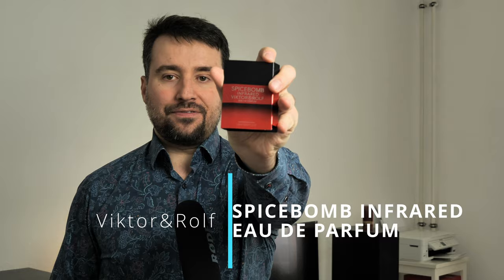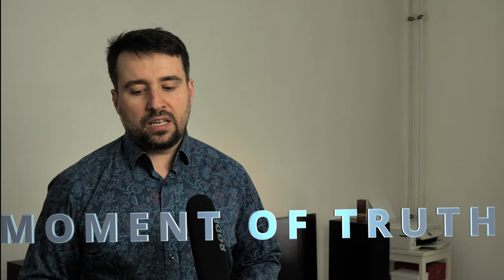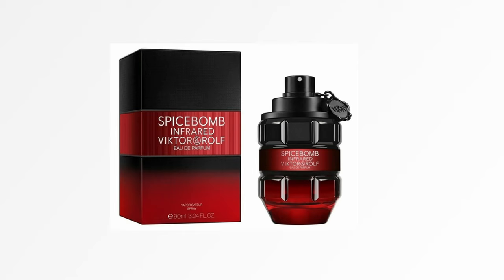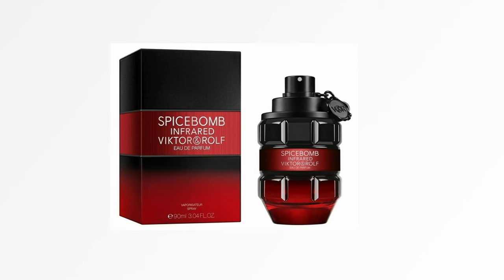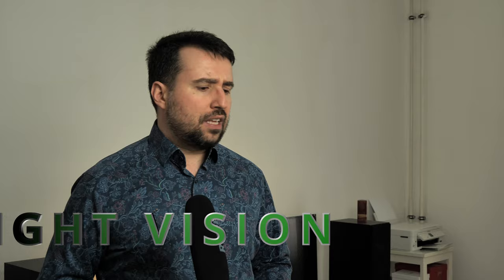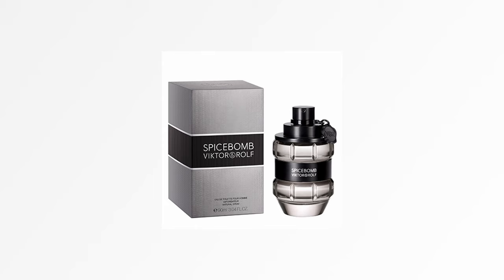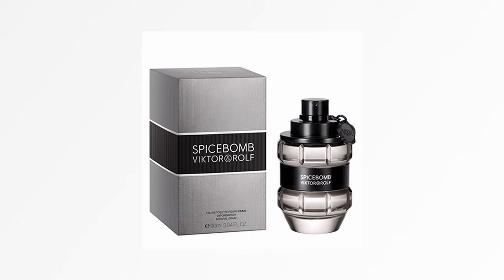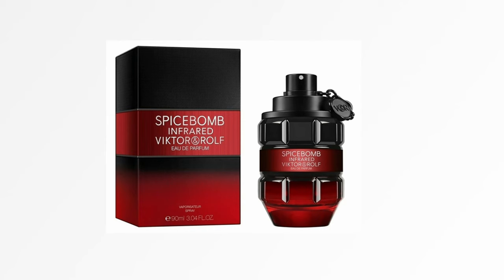SPICEBOMB INFRARED | Eau de Parfum 2023 | Viktor & Rolf - FIRST IMPRESSION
Hi guys, in this video, I would like to present you the new Spicebomb Infrared Eau de Parfum from Viktor & Rolf.

Inquiries or collaborations welcomed, please write me at: razvanyke (at) gmail (dot) com

Spicebomb Infrared Eau de Parfum - @vlktorandrolf

Release date: 2023
Perfumers: Carlos Benaïm, Nicolas Beaulieu, Jean-Christophe Hérault
Gender: Men
When to use: Colder months

TOP NOTES: Chilli, Cinnamon, Red pepper

HEART NOTES: Habanero chili

BASE NOTES: Leather, Woody notes

Spicebomb Infrared EDP plays and pushes the cursors of sensuality in this new opus and unveils the hottest elixir of the Spicebomb Fragrance Family.

I hope you will enjoy this review, thank you for stopping by.

FRAGRANCE FAMILY:
Spicy Amber

00:00 Intro
01:10 Spray
03:25 Conclusion